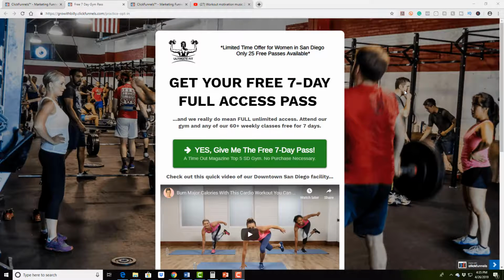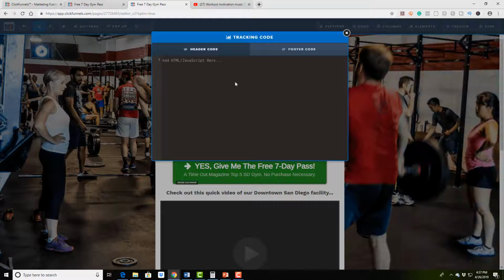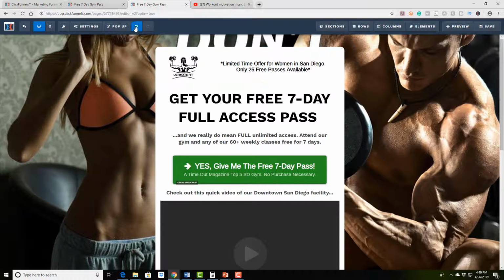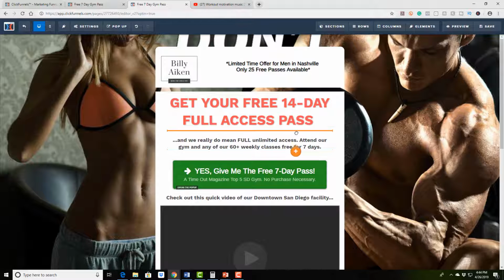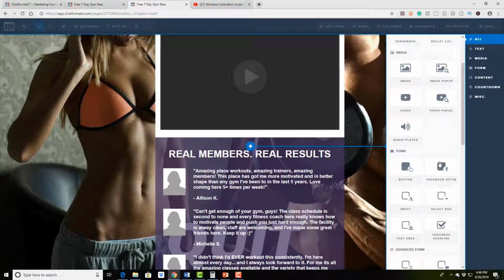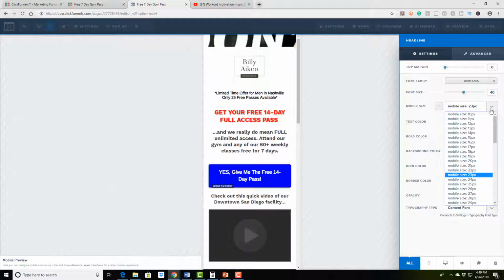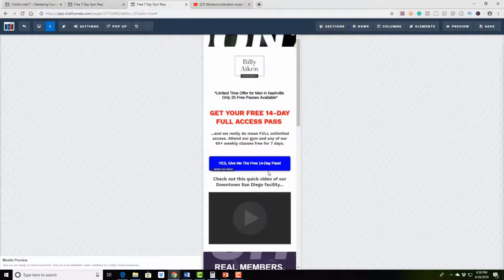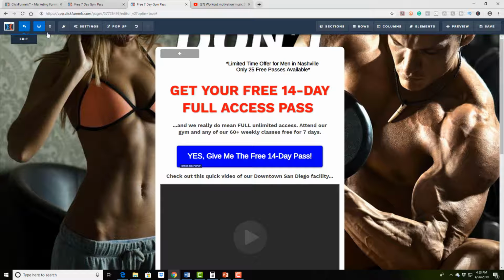How To Build A Sales Funnel For Sales And Leads For Your Business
In this video of the Next Level Marketing Course, we are looking at specifically how to build a sales funnel and even how to customize your sales funnel. This easy-to-understand digital marketing training for beginners is designed to help you get started.

If you really want to be successful, this is where I would start

In this section of the Next Level Marketing Course, we are looking at specifically how to customize your sales funnel. This easy-to-understand digital marketing training for beginners is designed to help you get started.

There are multiple steps to building out a high converting sales funnel for all your digital marketing needs. Sales funnels are not by far the best way today to generate sales online and lead generation. A typical website has a ton of information and does not help lead potential customers through the sales process of your business.

A sales funnel leads people through the entire process of the sales process and this training shows you how to build a sales funnel. You can sell upfront products, upsells, downsells, backend sales, and more.

One of the most important aspects of your sales funnel strategy is learning how to generate leads. One of my mentors Russell Brunson the founder of ClickFunnels teaches this very strategy that you should customize your sales funnel to generate leads, customers, and sales.

Top Picks On Tools To Help You Become Successful:
🌎 Best Software To Rank Videos On YouTube:

🔥 Check out the $10K+ Workshop where you will learn the few key ingredients to earn $10K+ in residual income